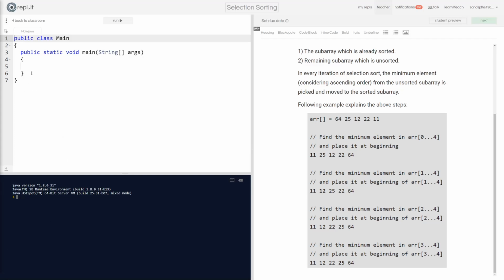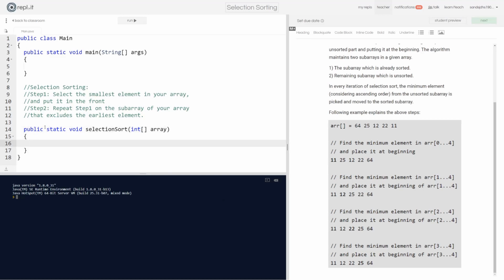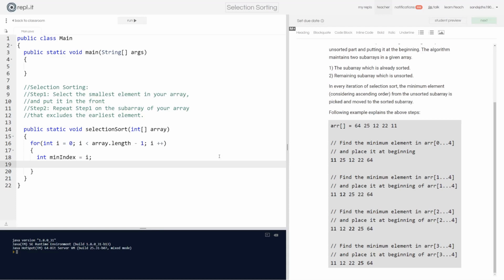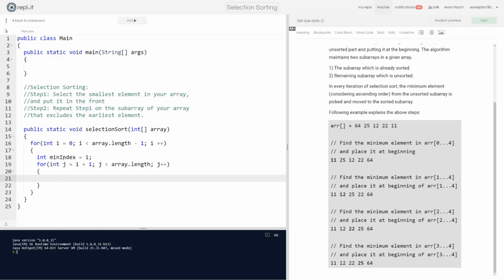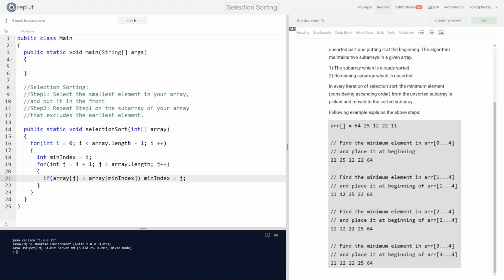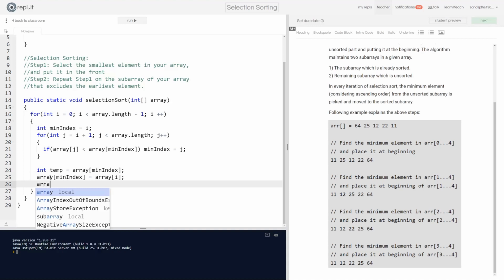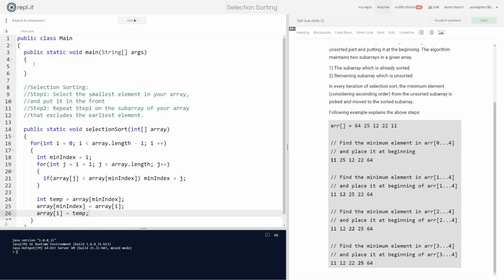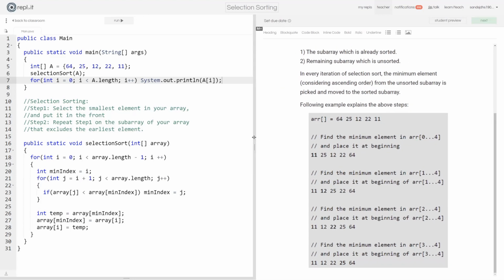SEP III - Assignment for 4/30/20 - Selection Sorting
This video accompanies the Selection Sorting assignment for Mr. Sands' SEP III class. Please use this to complete/check your assignment.